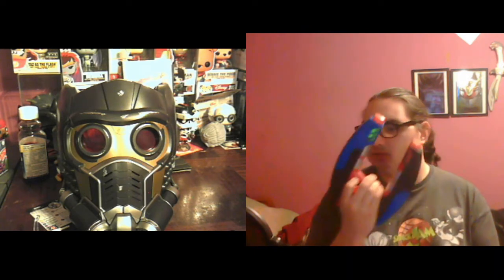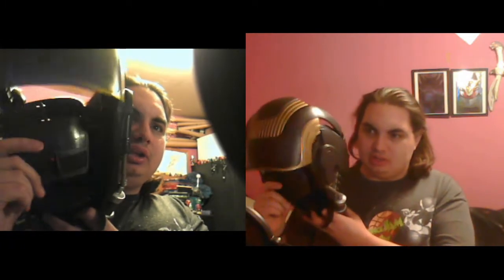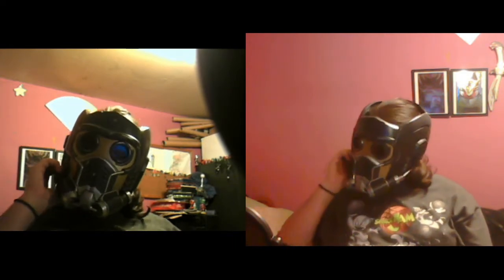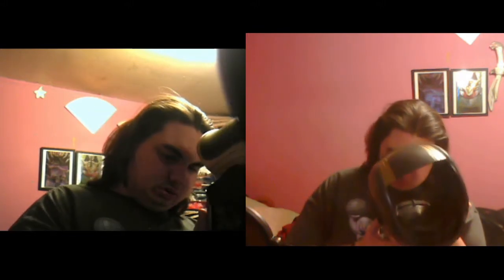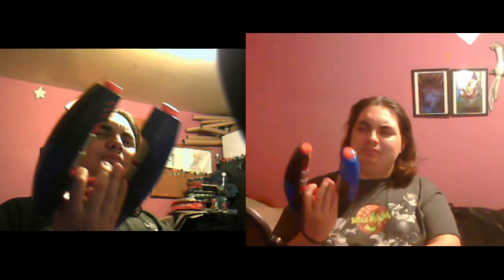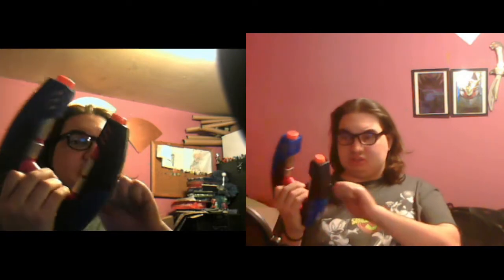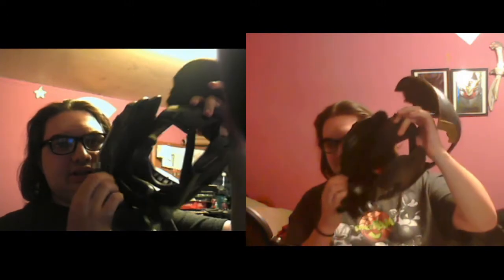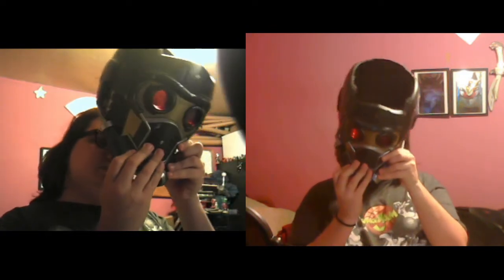Tazpa'z Toy Chest : Star Lord Helmet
Today we go ever the star lord helmet and the Element blaster

Help fund this channel and get bonuses?